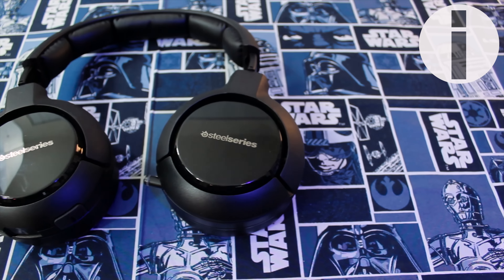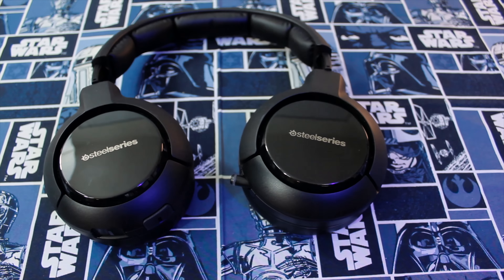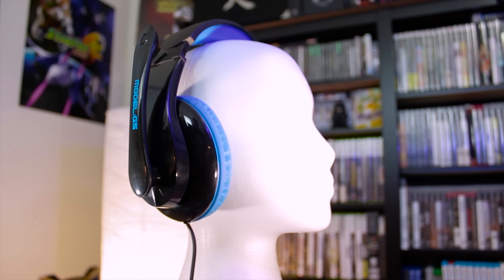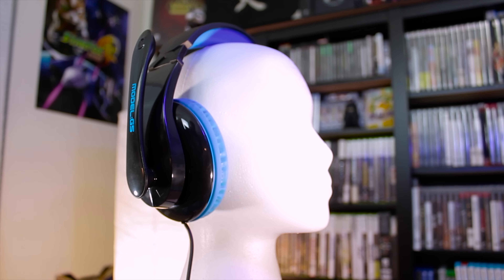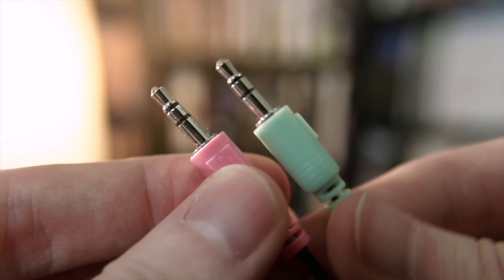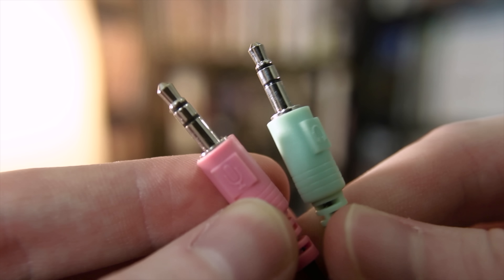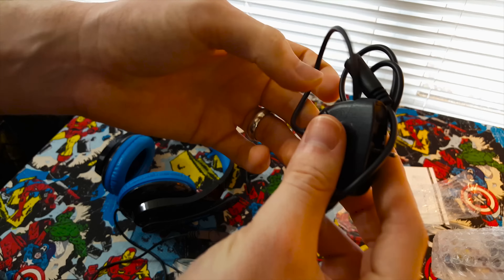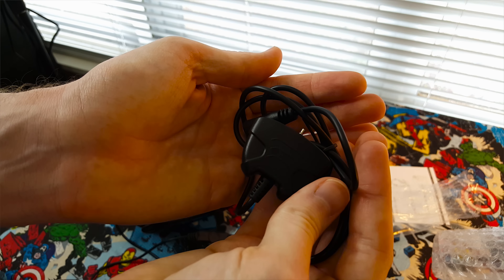$20 GAMING HEADSET?! | LETTON G5 Stereo Gaming Headset Review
Need a gaming headset but don't have more than $20 to spend? Well here's my review of one of the cheapest gaming headsets you'll come by!

Product Info:
"LETTON,with over 20 years of professional production experience and strong technical force,is outstanding in the circel of gaming peripherals ,devoting whole life to provide highest standard and professional gaming accessories.

Company with its own industrial park and 250 R&D technicians for modeling, structure design, electronics, user interface, and software,has introduced lastest advanced modernization production assembly line ,the check-out facility,and automatically mechanized production equipments,more while being both lead-free and environmentally responsible.ISO9001,ISO14001,CE,ROHS,SVHC,FCC,UL,FDA are certified.
Focus on the task at hand and immerse yourself with the Letton G5. This stereo headset is sure to take your play to another level with amazing Letton sound and comfort for hours of play. Another , it'll work with virtually anything you throw at it: from Xbox 360 to PC and Mac, From PS Vita to tablets and more. It's time to play with the same gear that the pros use to compete. Hear Everything. Defeat Everyone!
Compatible With Xbox 360, PC, Mac, Ipod,Mobile Devices

1.Loudhailer diameter:40mm(NdFeB)
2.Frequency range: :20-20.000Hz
3.Sensitivity:113+/- 3dB at 1kHz
4.Impedance:16 Ohm at 1khz
5.Max Input power:30mW (maximum)
6.Mic Dimension:6.0*5.0mm
7.Plug:xbox360 plug and one 4 poles 3.5mm jack
8.Mic Sensitivity:-54dB +/- 3 dB
9.Magnet size:15.5 x 2.0mm
10.Cable length:Approx.2.2m
11.Distortion: smaller than 5% THD

Package Content:
1xGaming headset with LETTON retail gift packing box, one pcs Xbox360 converntor NOTED: THIS HEADSET IS COMPATIBLE WITH XBOX360(no game sound ,only for chat) ,PS4,NOTEBOOK"